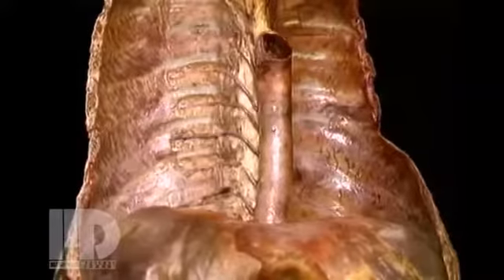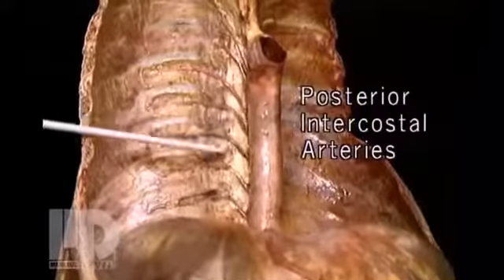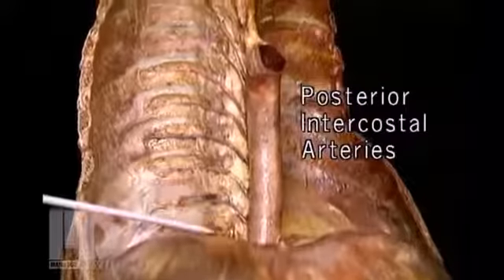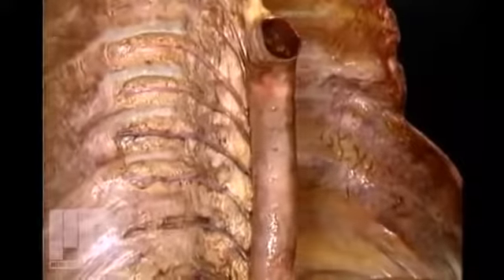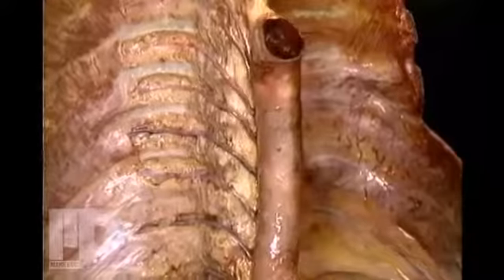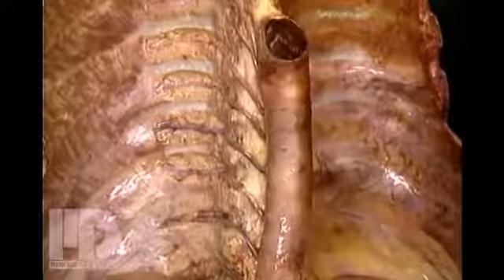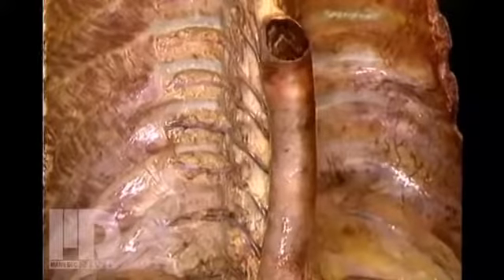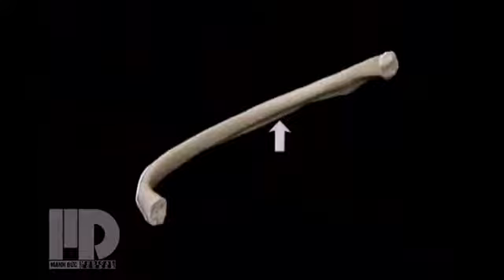Vertebral column and thorax anatomy